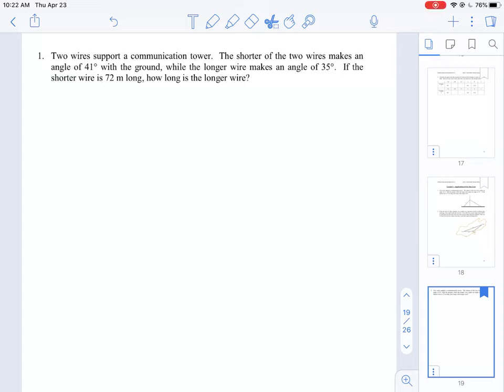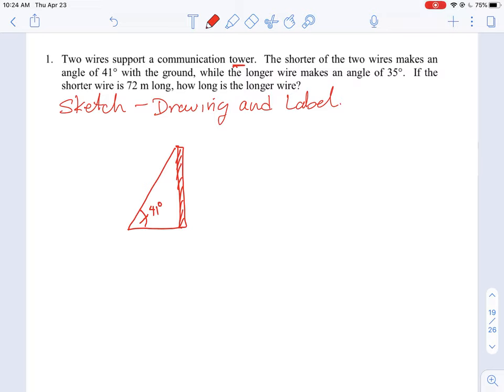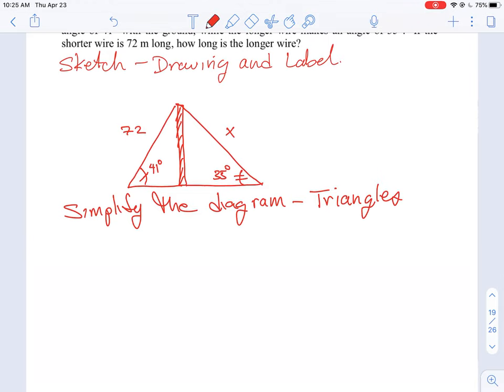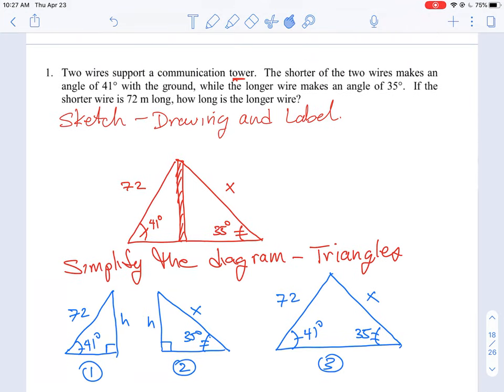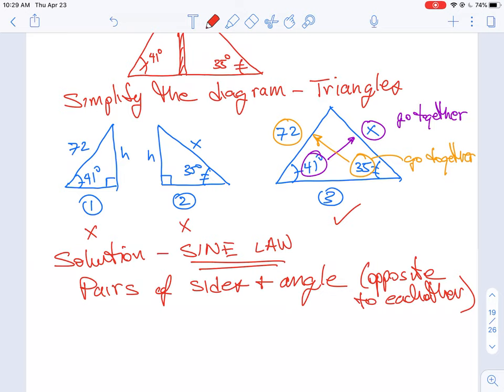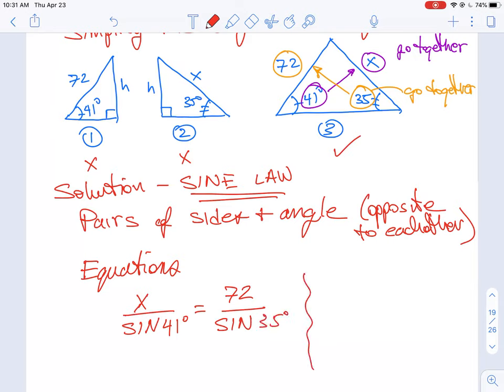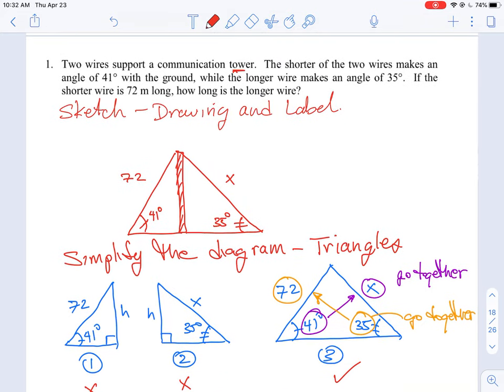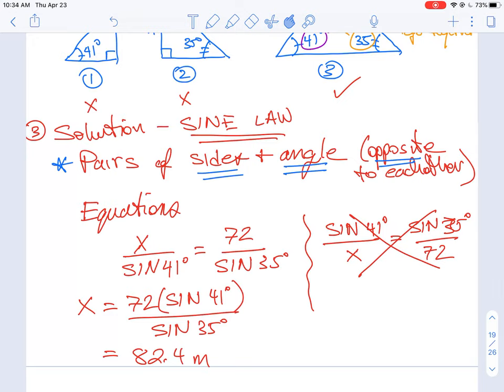U3 L5 Q1